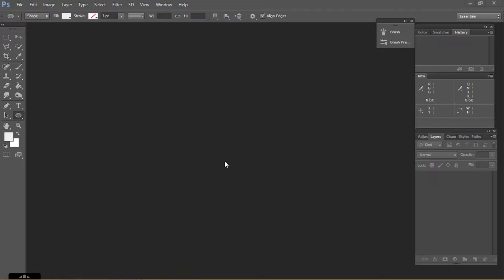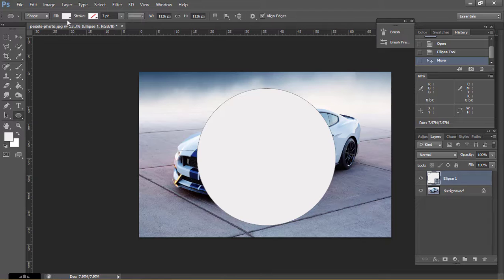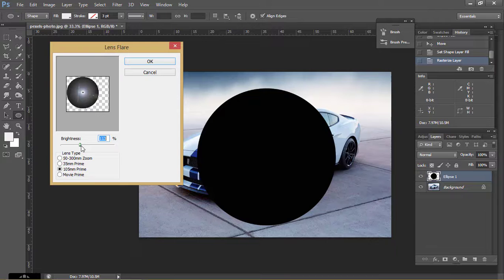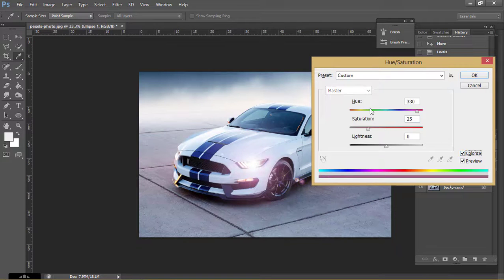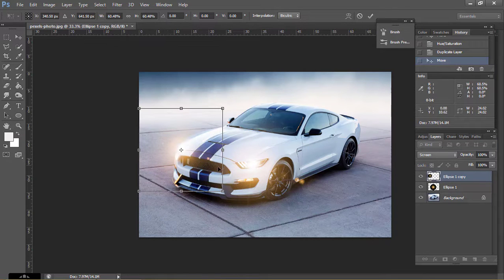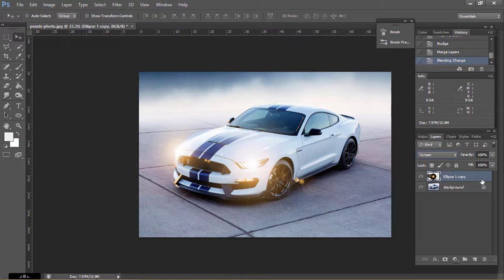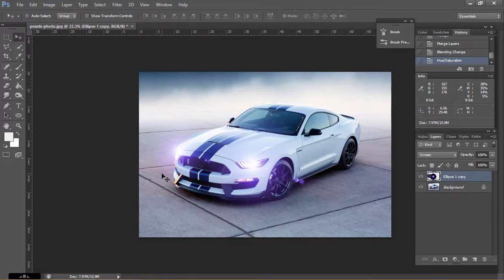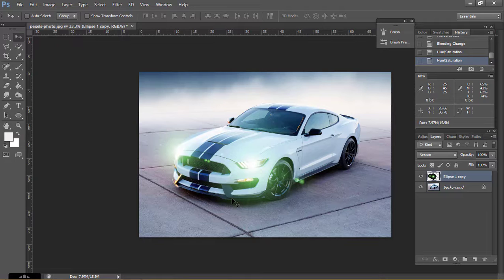how to make car headlights photoshop tutorial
hello. welcome to m3 design tutorials, today i am uploading a video about how to make a car headlights in photoshop.
watch it share it..